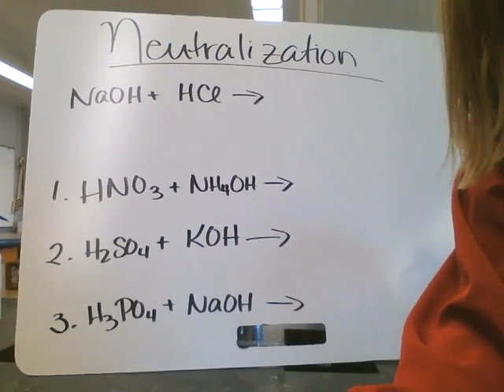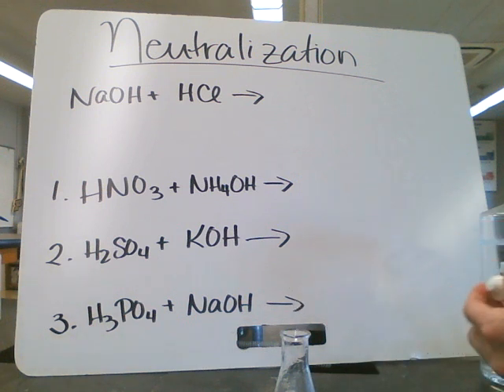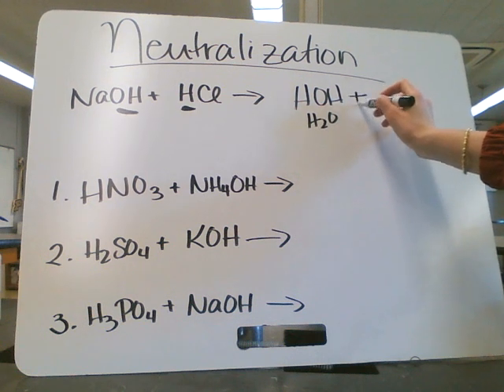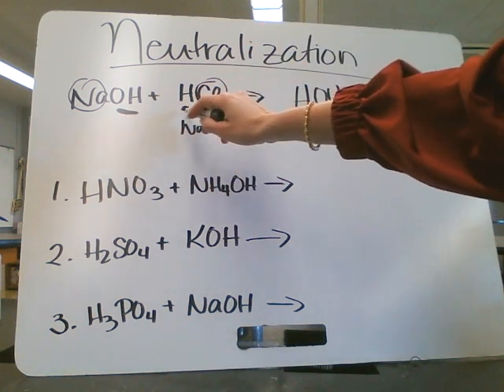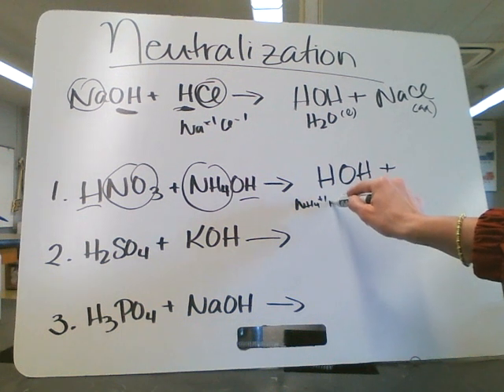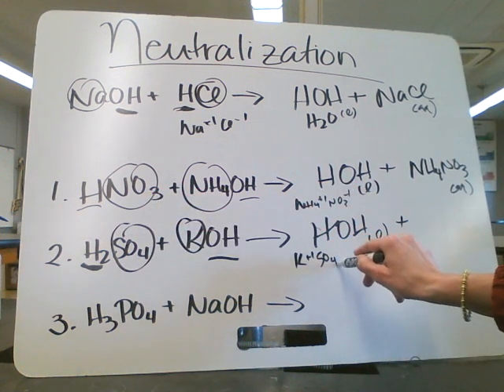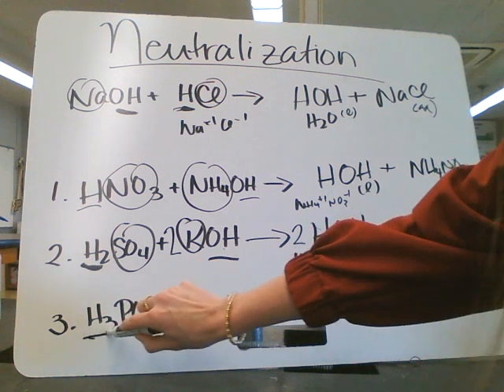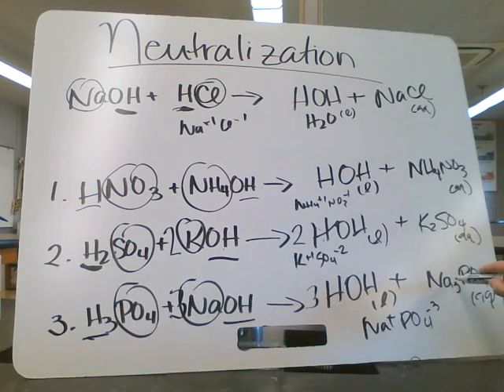Neutralization RX WS